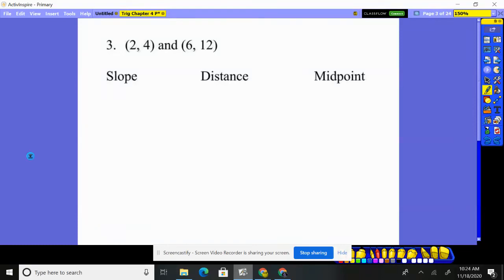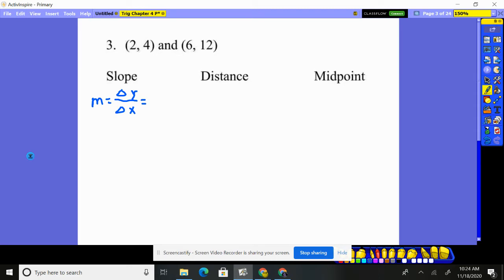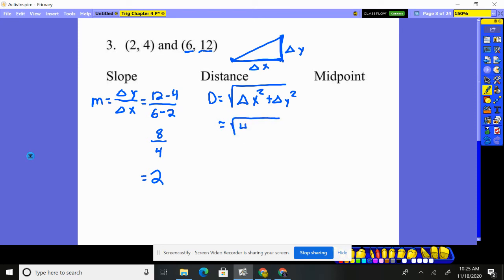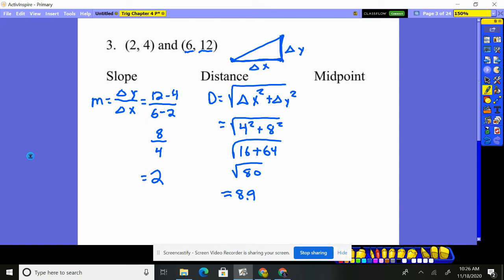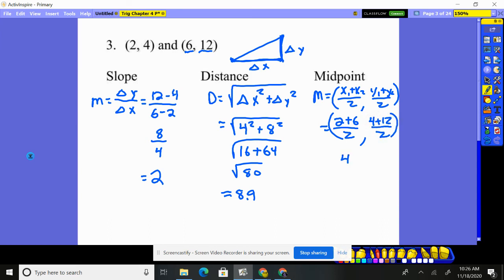Trig Chapter 4 Practice Test 1 #3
Slope, Distance, Midpoint